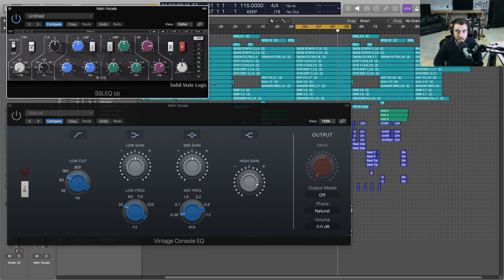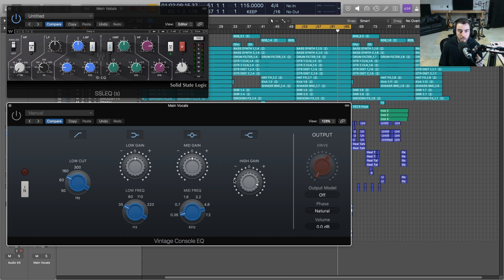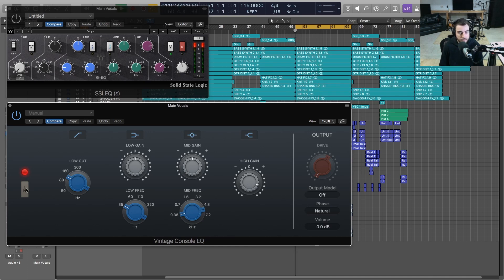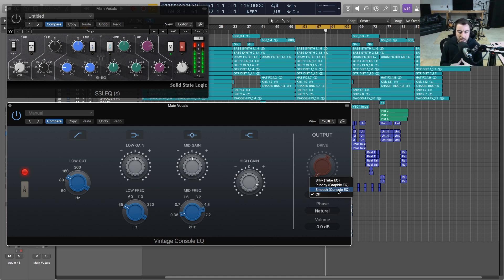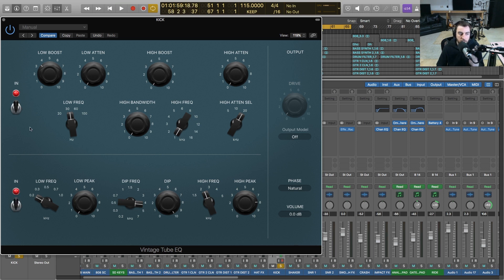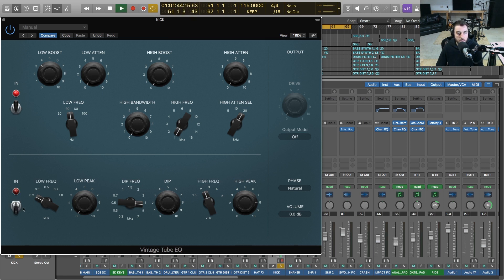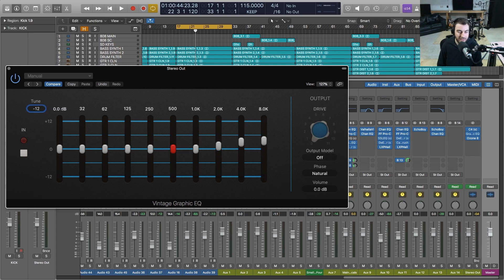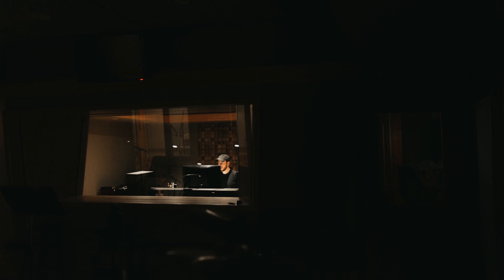Logic Pro X 10.4 Vintage EQ Plugins (they're the real deal)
The 10.4 update for Logic Pro X introduced long-awaited, studio quality emulations of vintage hardware EQs! In this video, I'll walk you through the 3 new plugins in the Vintage EQ Collection and let you hear how they sound in an actual session.